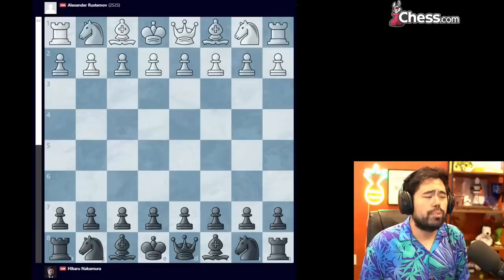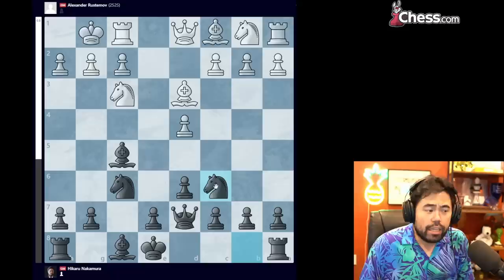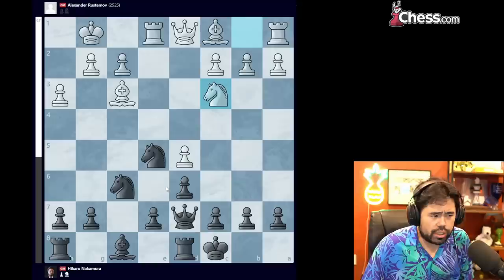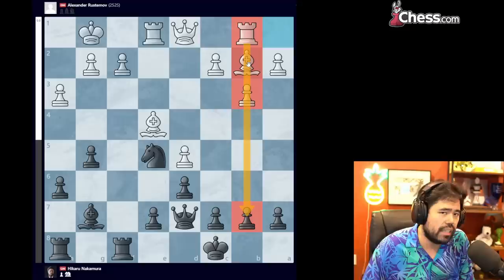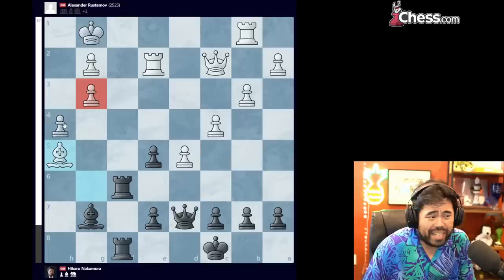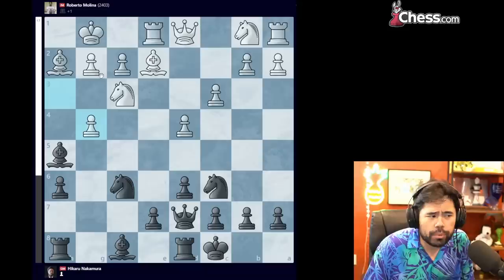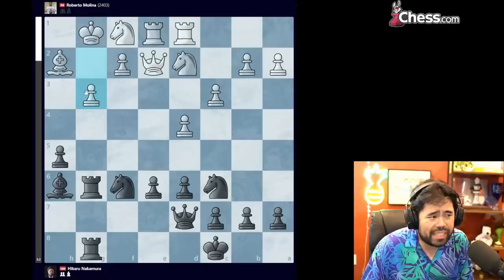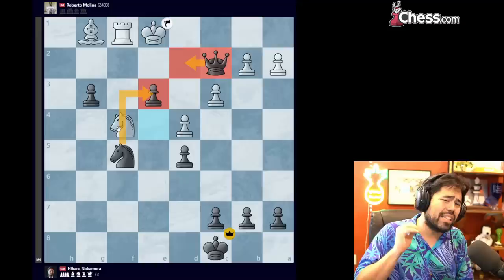The Balrog Defence??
Hikaru gives a detailed analysis of two his his Titled Tuesday games to teach the Balogh defence! 1. d4 d6 2. e4 f5